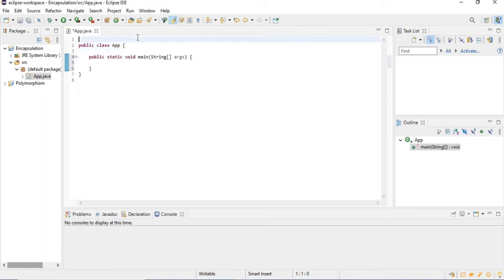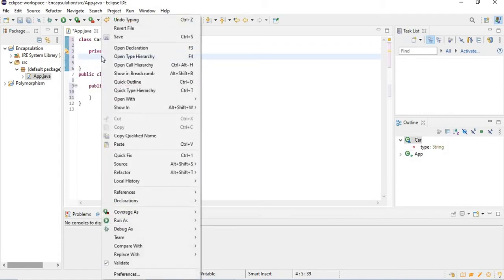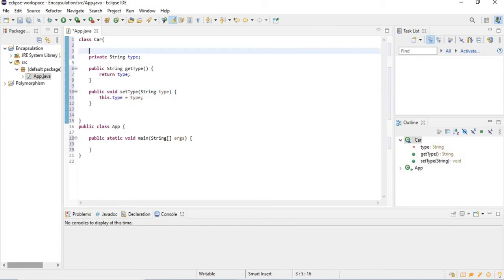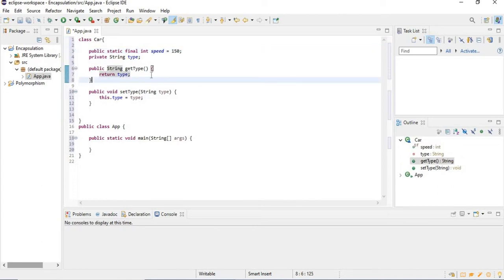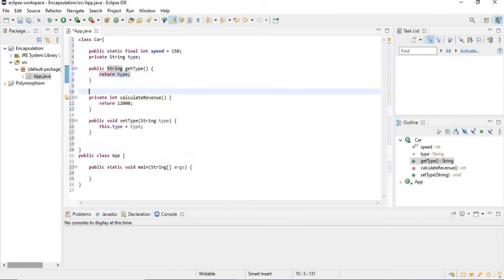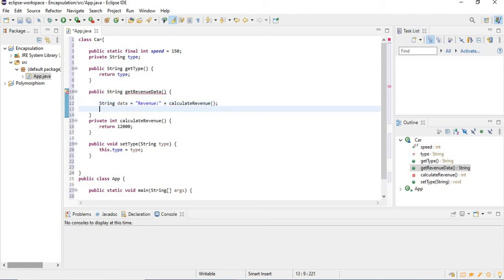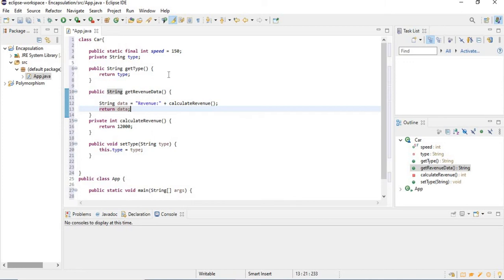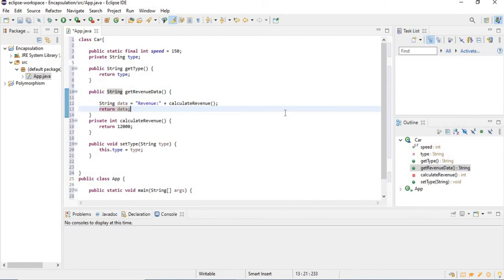18. Encapsulation | Java Programming Complete Beginner to Advanced